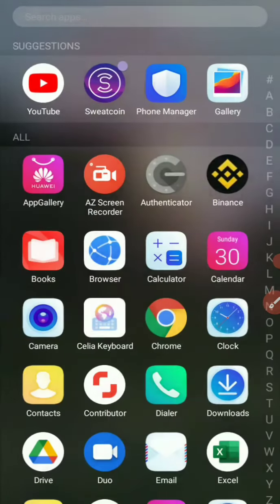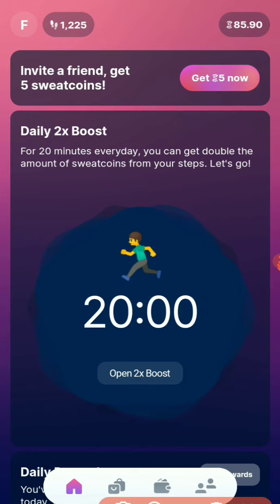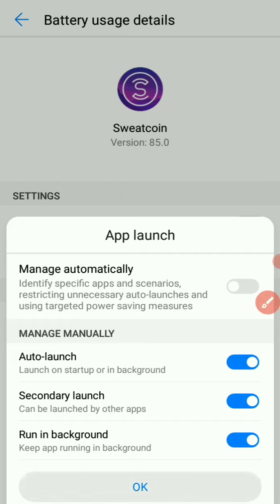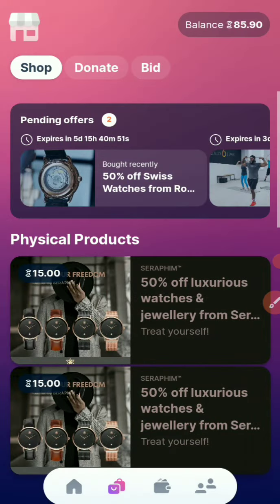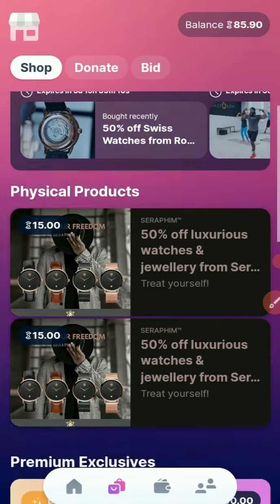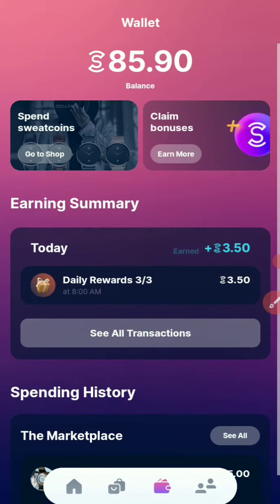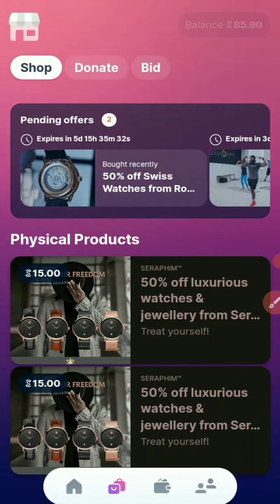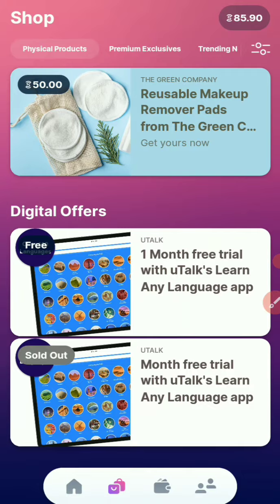The Sweatcoin App Tutorial Review For Beginners - How To Make Real Money Online Walking (Get Paid)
The sweatcoin app tutorial review for beginners shows how to make real money online via paypal by walking. Anyone can get paid to walk in this sweatcoin app, follow the steps in this video and you will know if it is a scam or not. Many users enjoy buying luxurious stuffs at a fifty percent discounted price through the sweatcoin app which anyone can also use all over the universe!

Generate $1,000+ Commissions PER Day!

➽➽➽➽   GET IN TOUCH WITH ME BELOW:➽➽➽➽